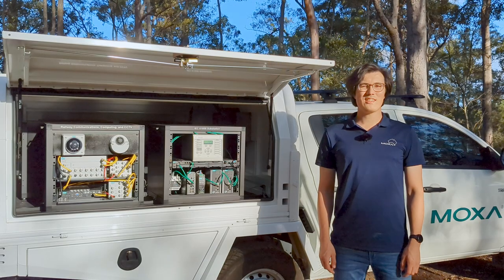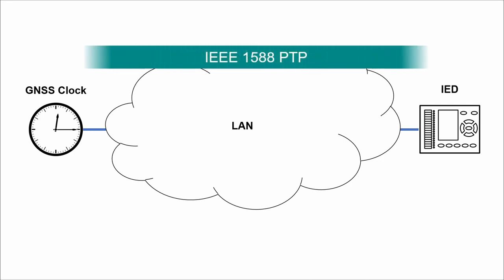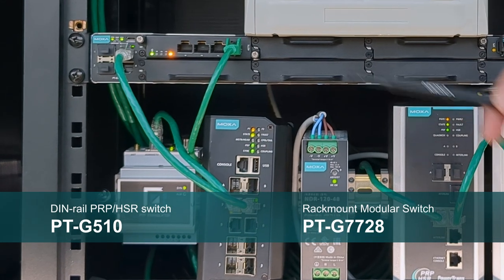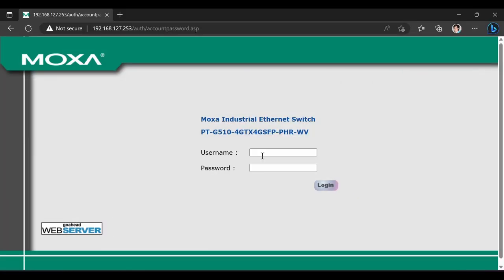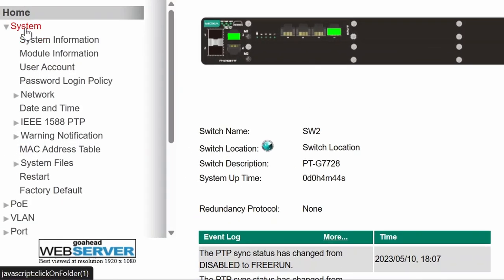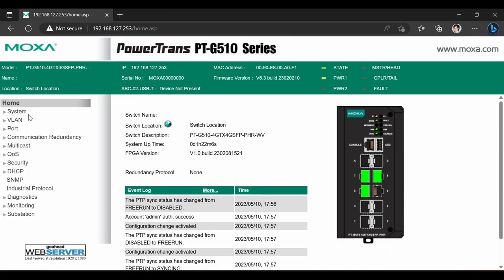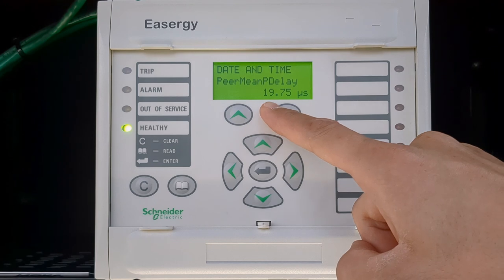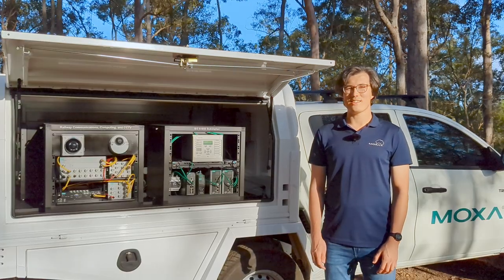Process Bus Time Synchronization: How to Setup Precision Time Protocol (PTP)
This video features a demonstration with a GPS Clock equipped with a PTP interface, Moxa PT-G7728 switches serving as Transparent Clocks, and an IED acting as a PTP time client. Watch and learn how to configure Moxa PT-G7728 switches with ease, and observe the Sync LED turning green, signifying perfect synchronization.

The video also provides valuable tips on configuring scaled-down topologies, which can assist in managing the complexities of PTP in larger systems with various redundancy protocols and mixed vendors. This is a must for anyone seeking to master the intricacies of time synchronization in substation devices.